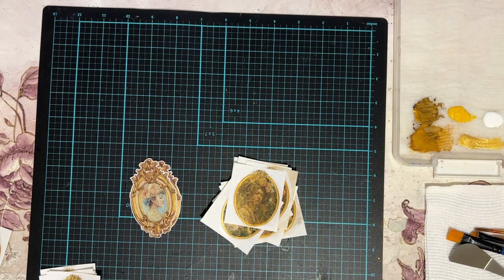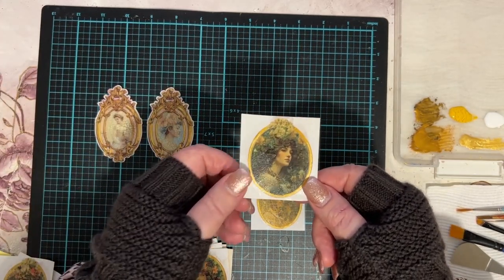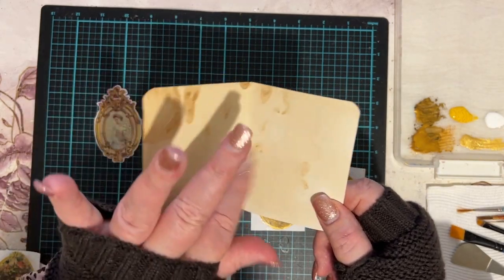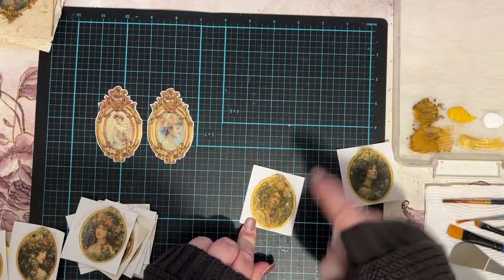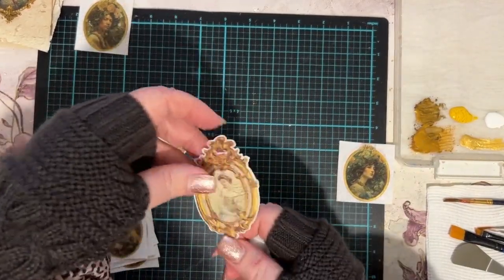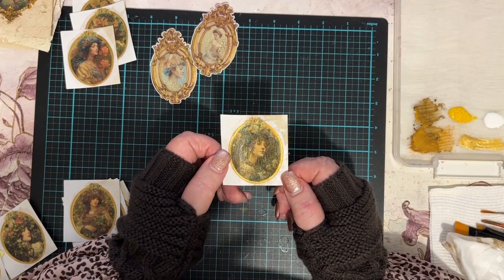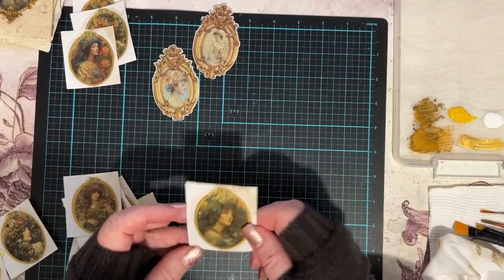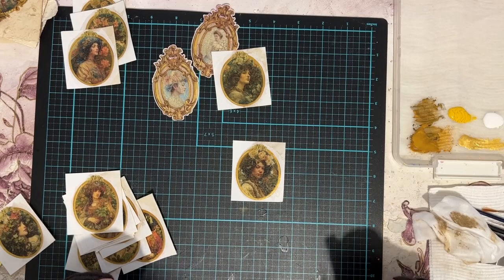Create Crackle Pictures ~ Violet Grant at Journal Art Paperie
How I use Crackle medium on printed pictures - just an idea to build my ephemera stash.

Make sure to:
3. Click "all" for notifications

Instagram: @journalartpaperie • Instagram photos and videos
ETSY Shop